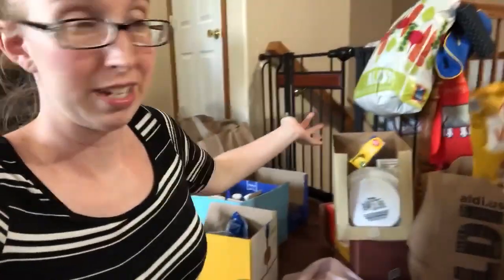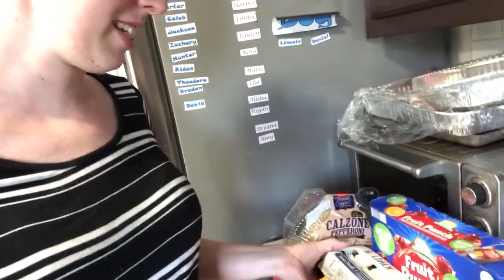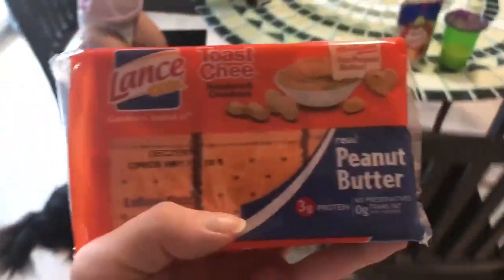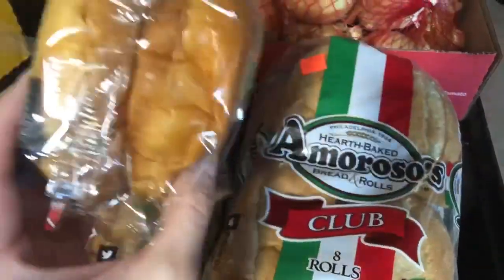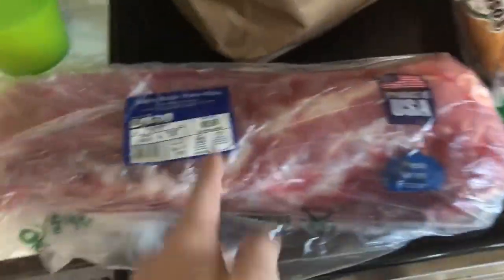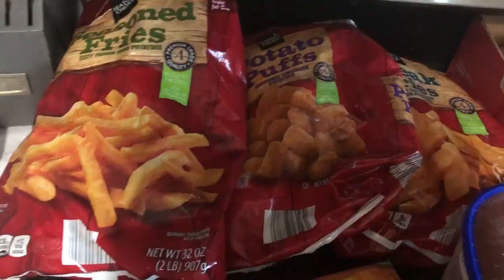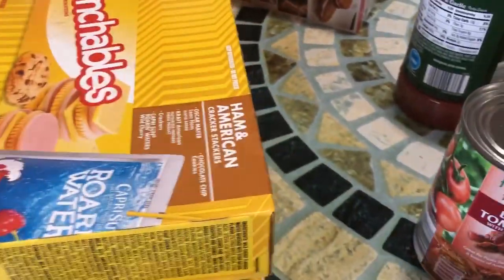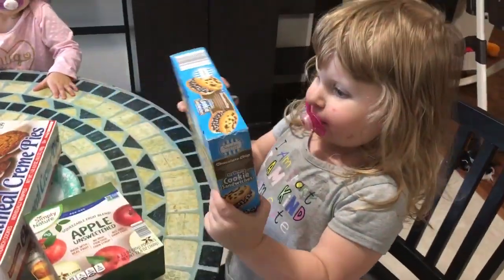Grocery Haul - Family of 5 - 3 under 3! What We Eat! Vegitarian.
Sunday: Family Vlog
Monday: Family Vlog
Wednesday: Mommy, Reviews, Cleaning / Cooking, Random
Friday: Education